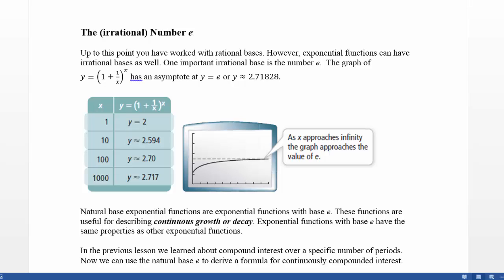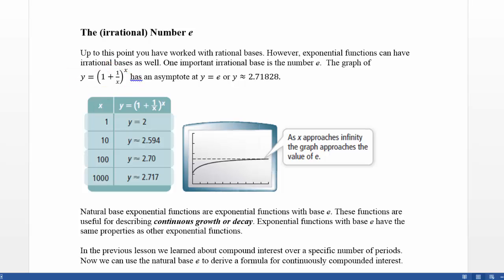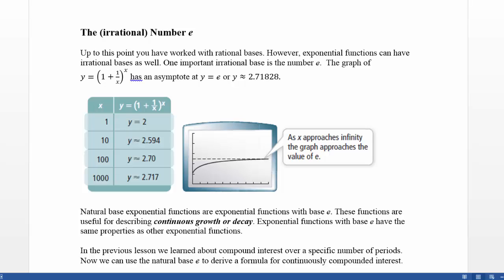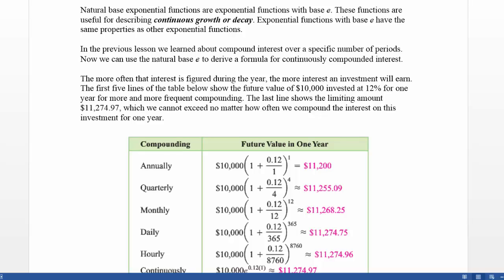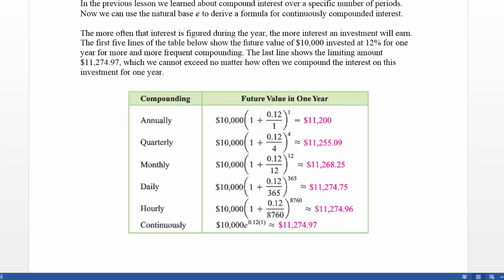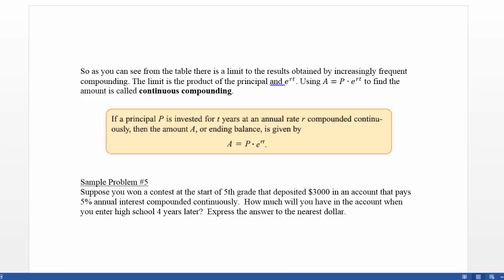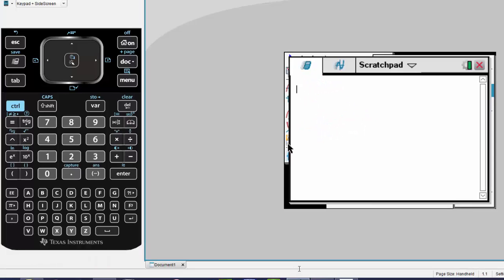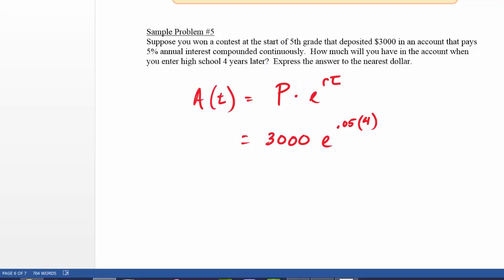The number e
Continuous growth or decay with the irrational number e